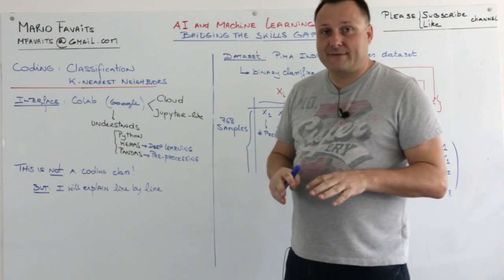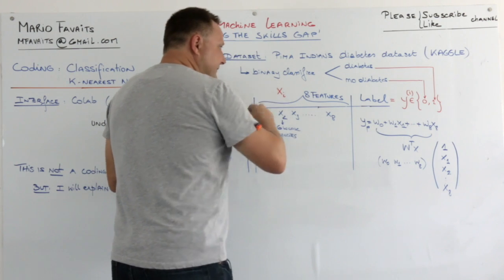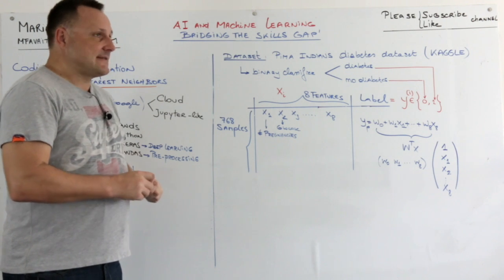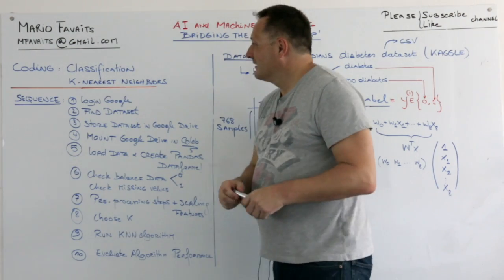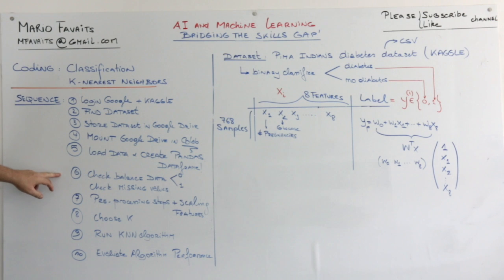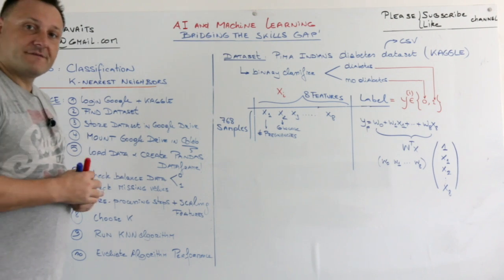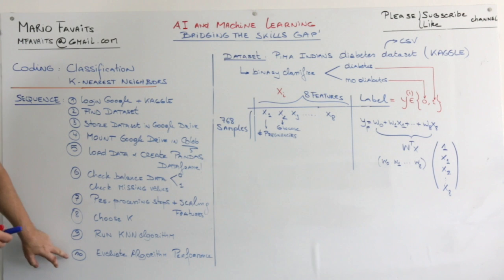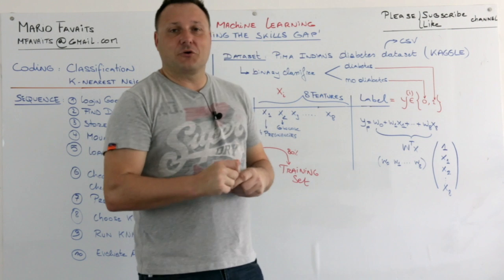#35 - K-Nearest Neighbors & Python I